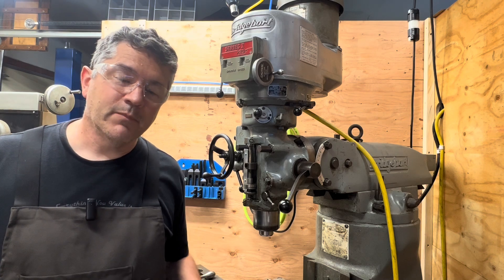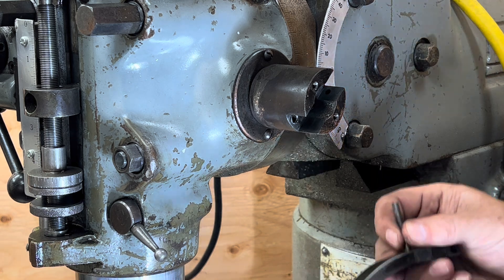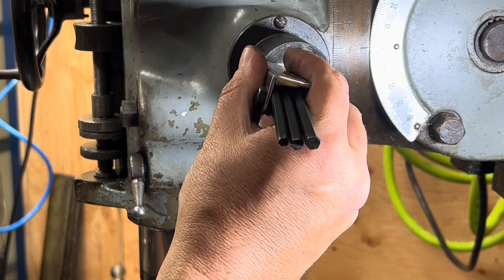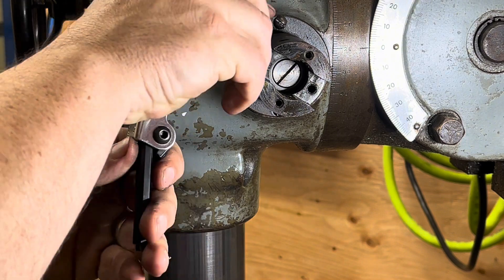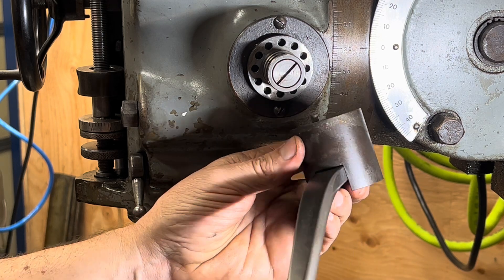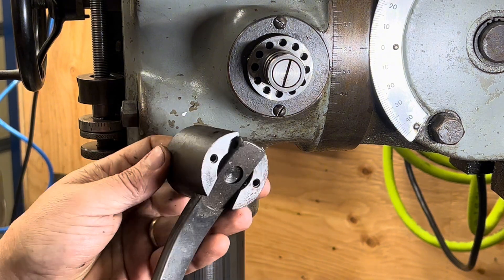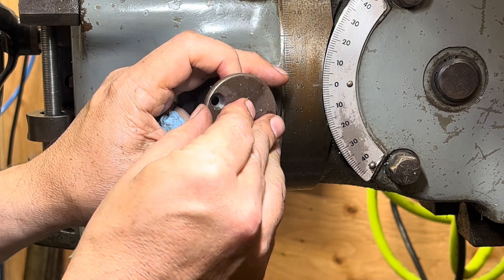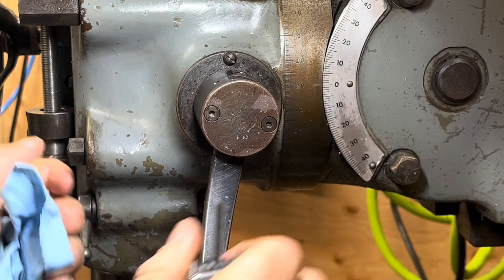Repairing a quick indexing quill lever on a Bridgeport Mill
My quick indexing quill lever wouldn’t index. Having never taken it apart, today was the day I would see what was on the inside!

There is not much too it. Turns out it was a set screw that was too tight and causing the mechanism to bind up.

Quick fix for the Quill lever!